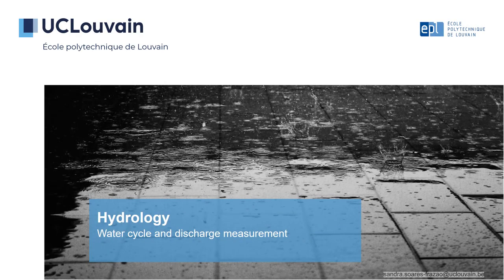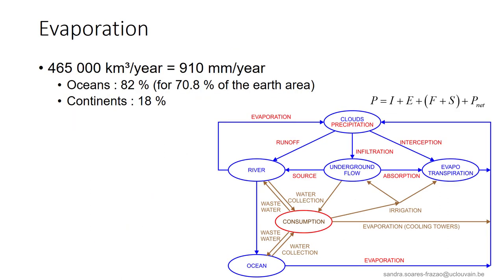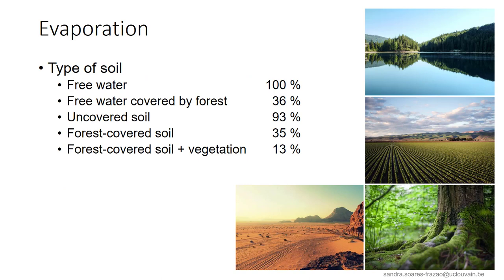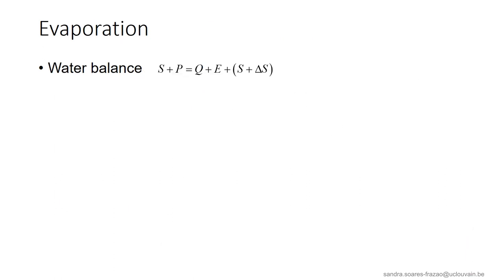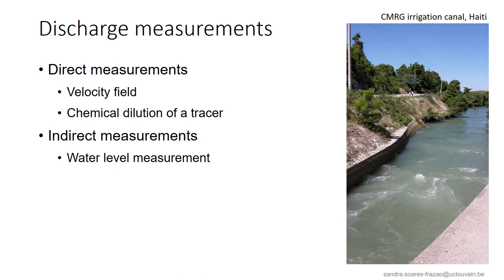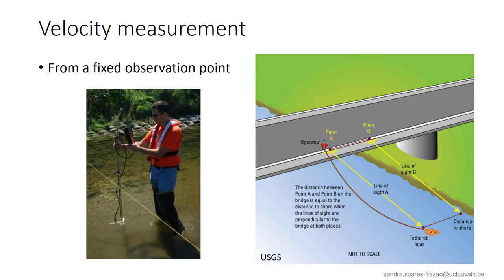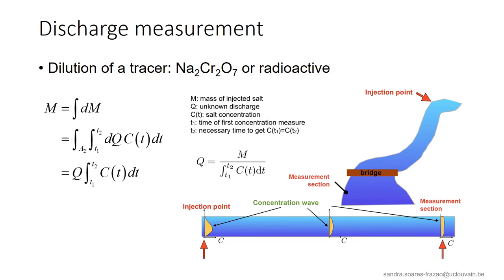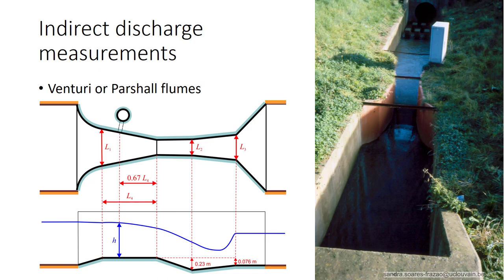LGCIV2051 HY3 - Water cycle and discharge measurement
Water cycle and water balance - Evaporation - Discharge measurements